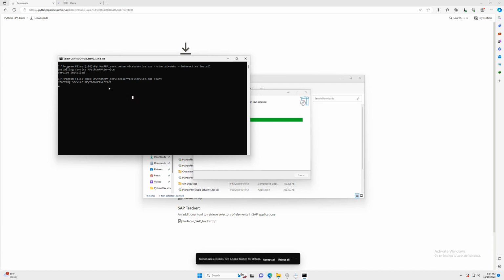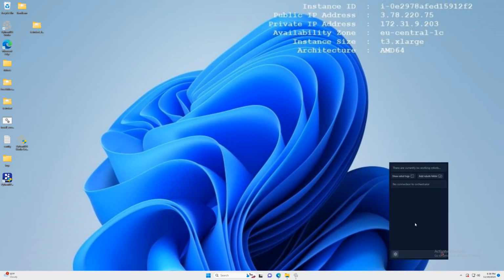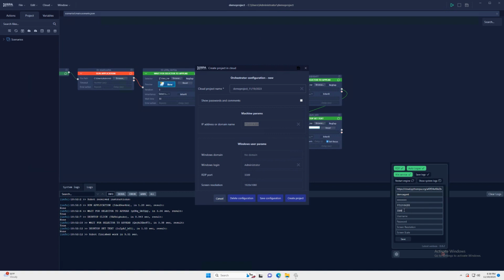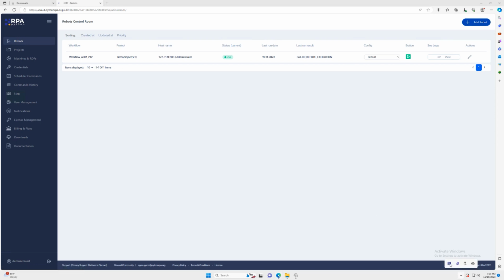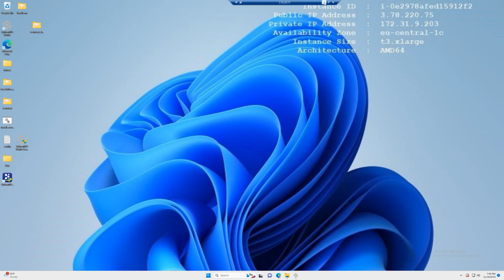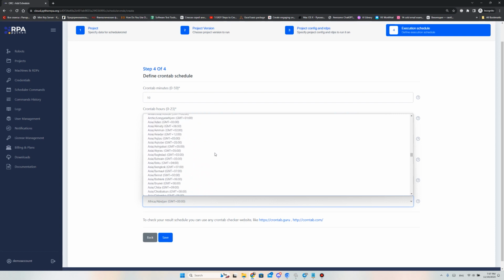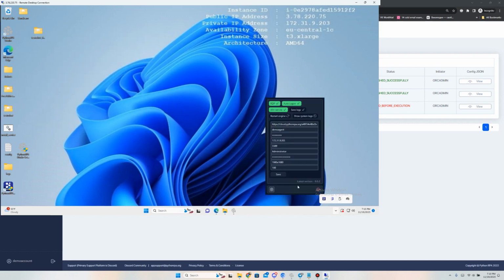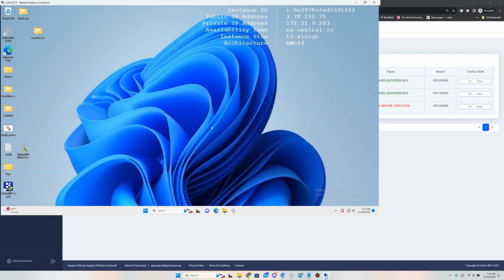Mastering Python RPA: Orchestrator Agent & Windows Service Setup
Dive into the advanced world of Python RPA with our comprehensive guide on setting up Orchestrator agents and Windows services. This tutorial is designed for RPA developers and enthusiasts looking to elevate their automation game. Follow our step-by-step instructions to:

•  Understand the architecture of Python RPA platforms

•  Install and configure the necessary Orchestrator agent

•  Set up a Windows service to run your bots seamlessly

•  Troubleshoot common setup issues and optimize performance

By the end of this video, you'll be equipped with the knowledge to deploy and manage your Python RPA bots efficiently, ensuring they're always ready to execute tasks at scale. Don't miss out on these expert tips and tricks!